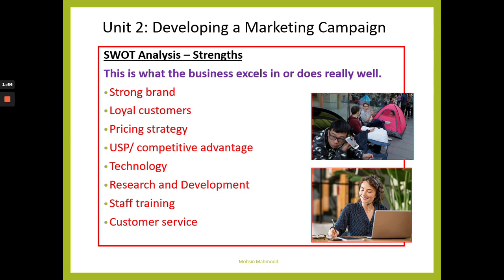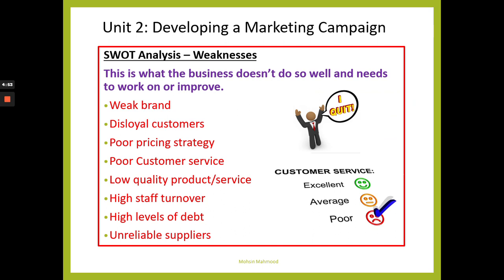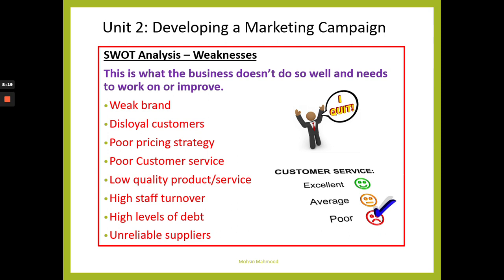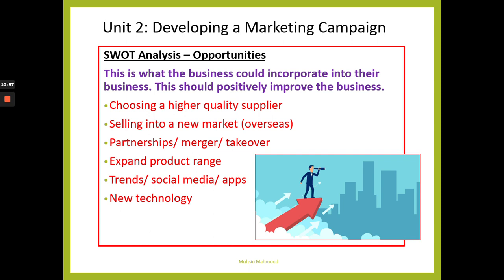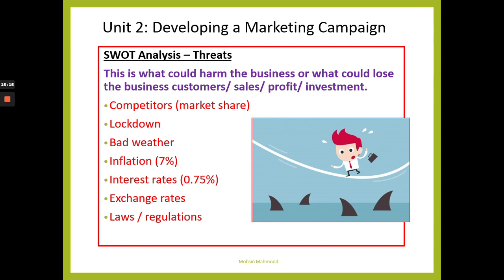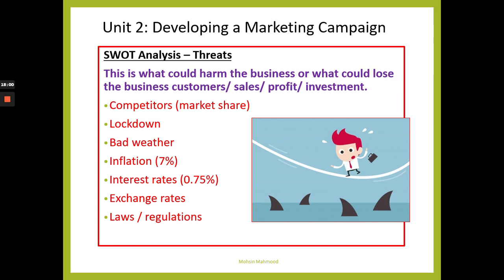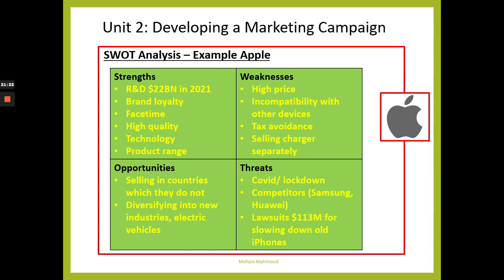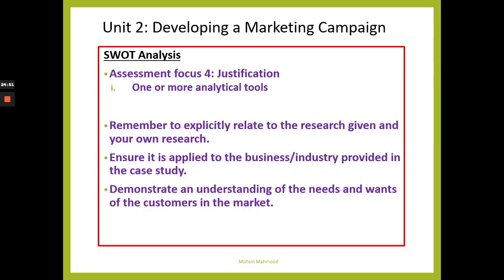Unit 2: SWOT Analysis (Justification)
In this video I go over SWOT; Strengths, Weaknesses, Opportunities and Threats. This is great for Level 3 BTEC Business Students studying the Unit 2 Developing a Marketing Campaign exam unit.